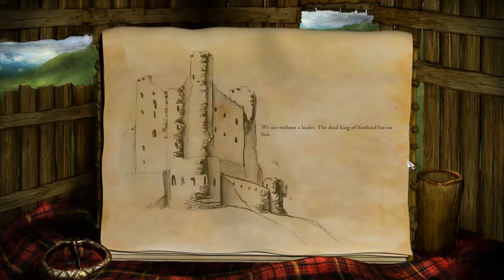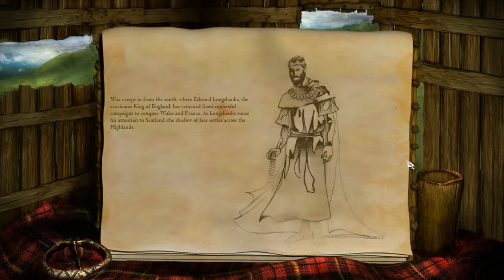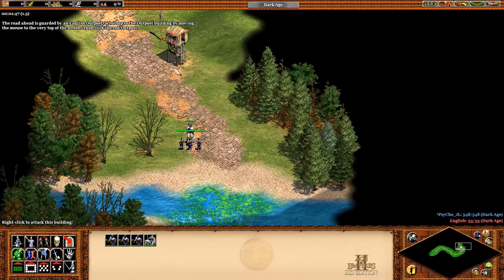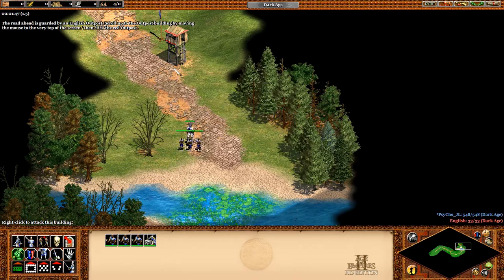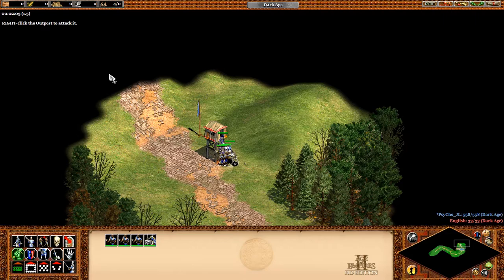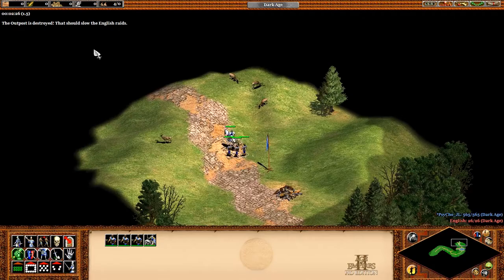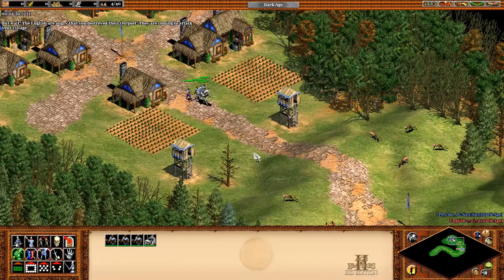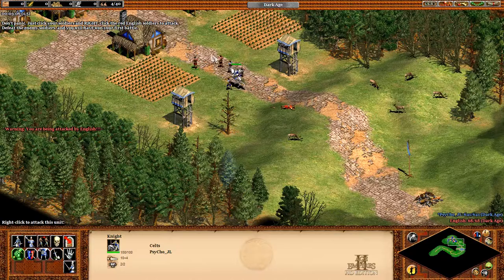Age of Empires 2 HD Edition Tutorial Episode 1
The Play-through of episode one of the tutorials